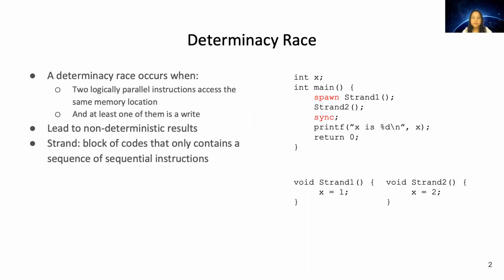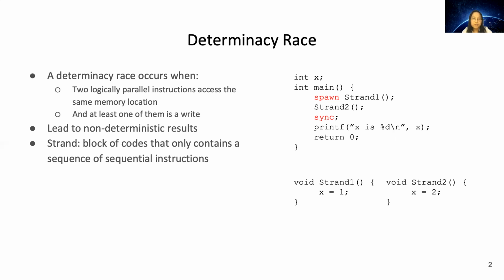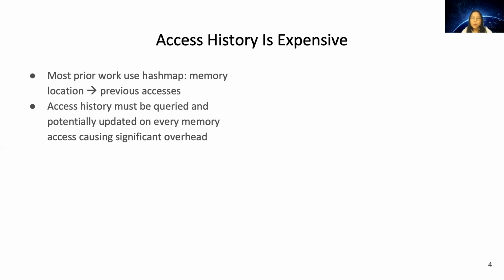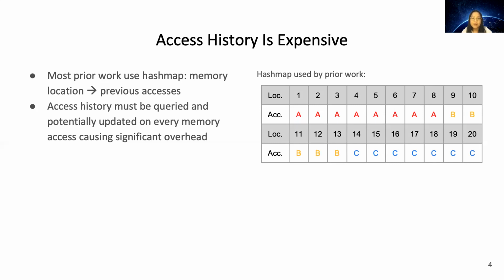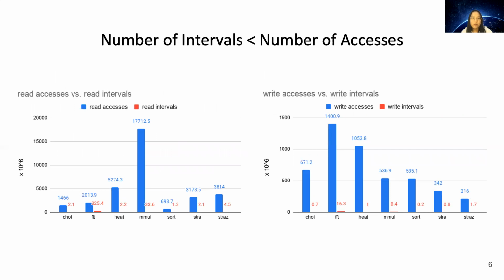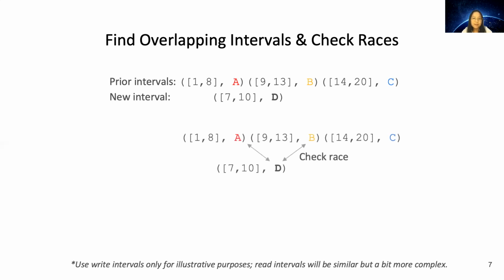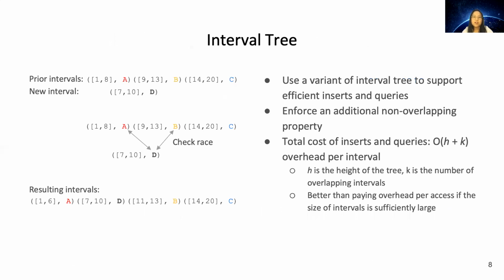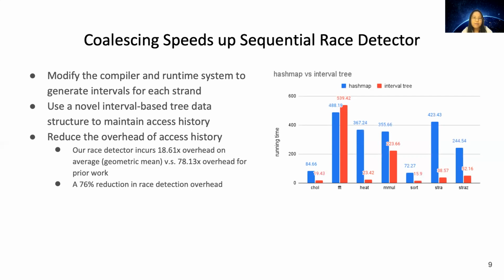Brief Announcement: Efficient Access History for Race Detection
Yifan Xu, Anchengcheng Zhou, Grace Yin, Kunal Agrawal, I-Ting Angelina Lee and Tao B. Schardl